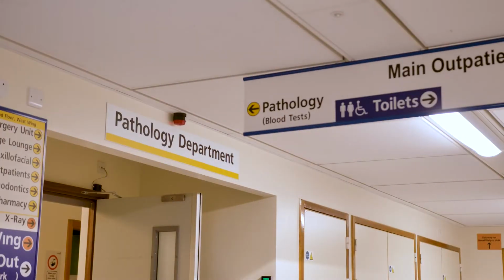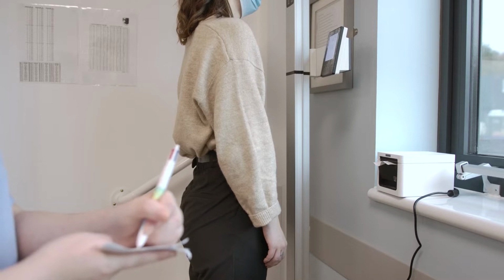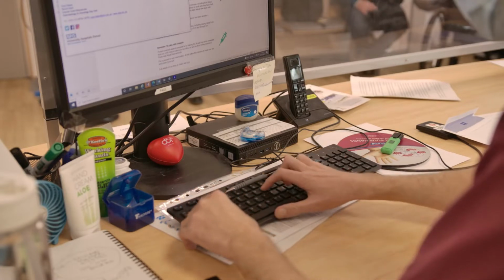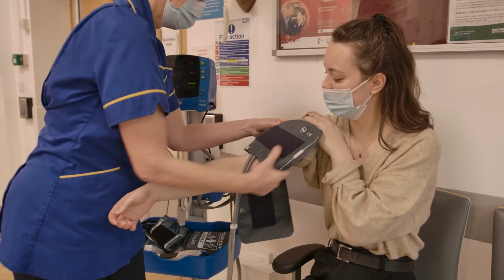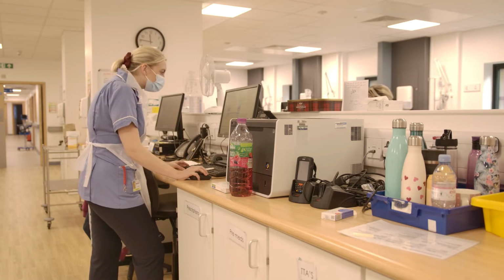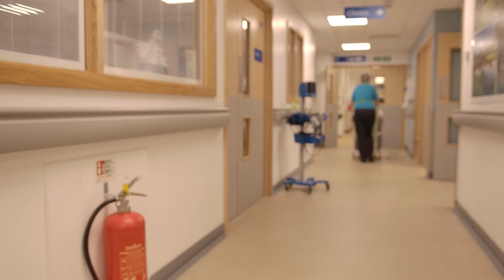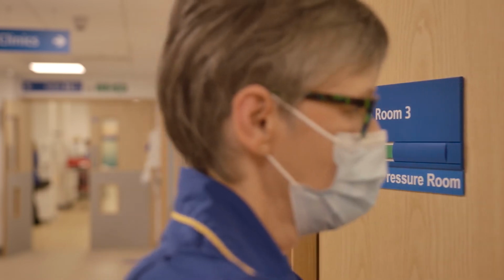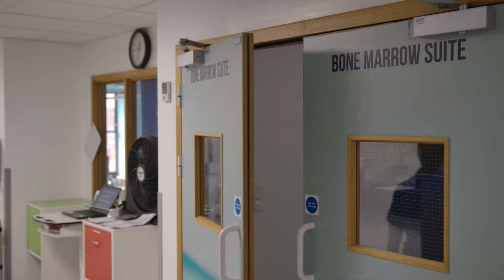A Tour of Cancer Services at Bournemouth Hospital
Amanda Brampton, Specialist Nurse gives a tour of the Haematology and Oncology Day Unit at Royal Bournemouth Hospital. This is a tour of the parts of the hospital you may visit during your investigations and/or treatment and what these may involve.